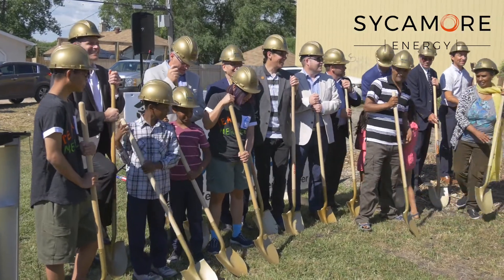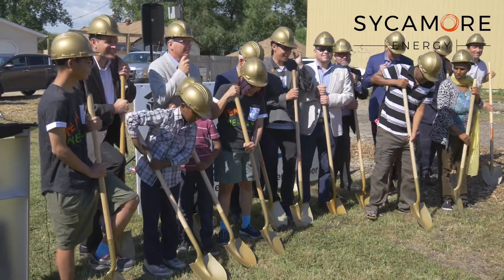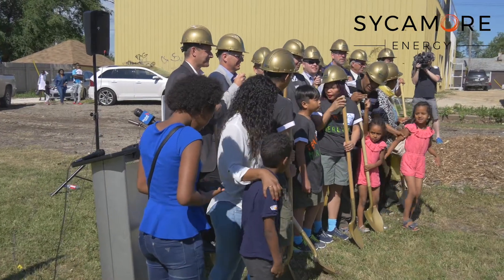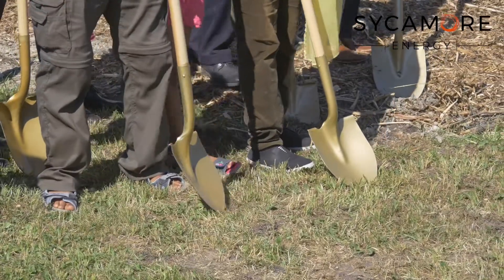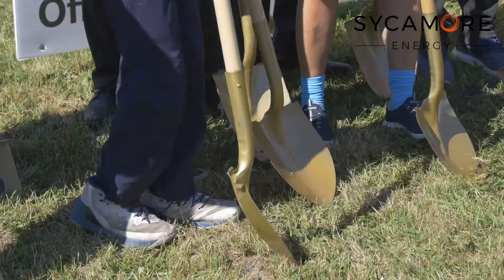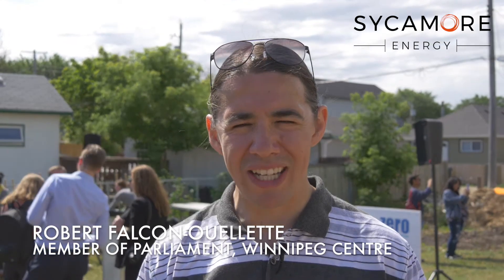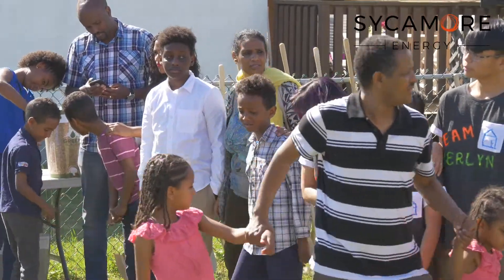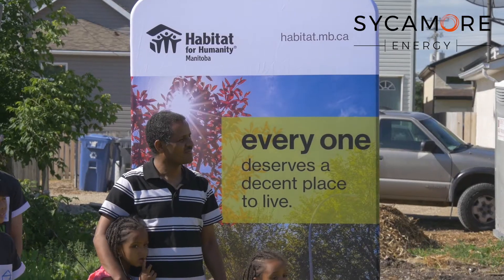Habitat For Humanity Press Conference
Sycamore Energy is proud to be a partner in the first Net Zero cluster of homes to be built by Habitat for Humanity in Winnipeg, Manitoba, Canada.